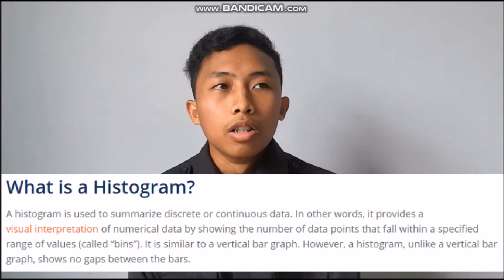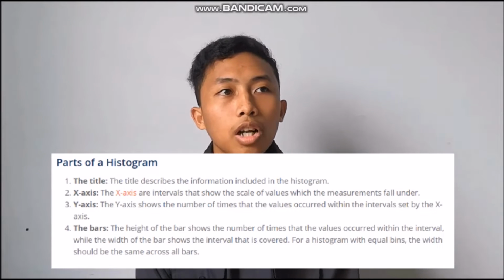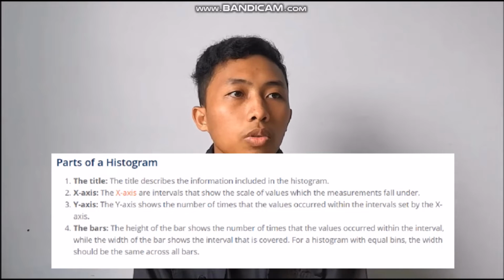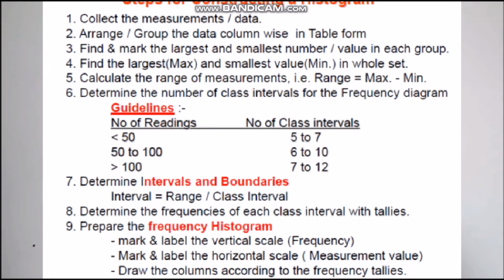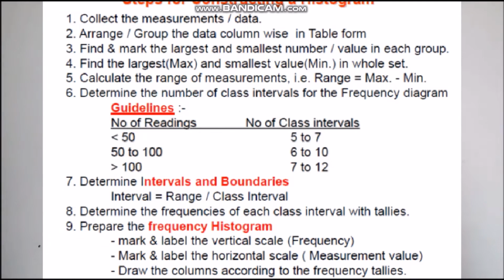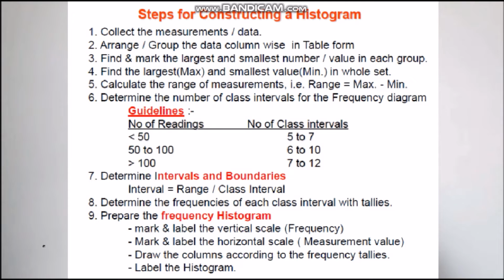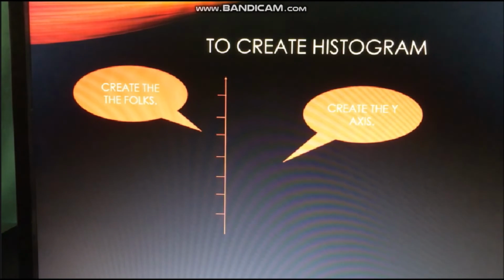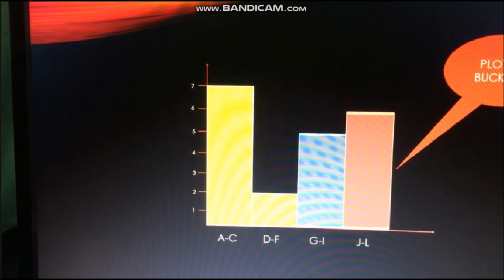Histogram RK13 (UniMAP)-EPT385 METROLOGY AND QUALITY CONTROL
METROLOGY AND QUALITY CONTROL
GROUP ASSIGNMENT
DR TAN CHYE LIH
2019